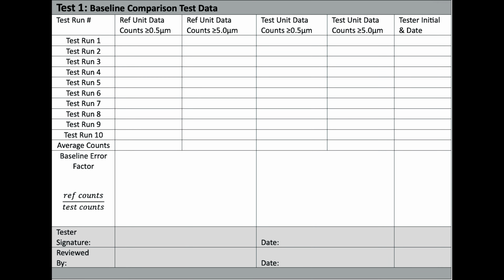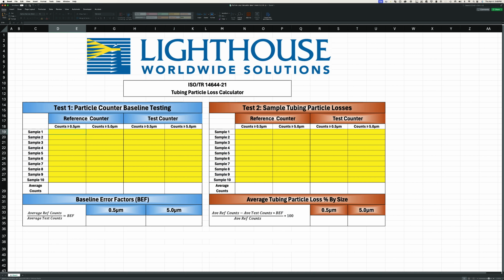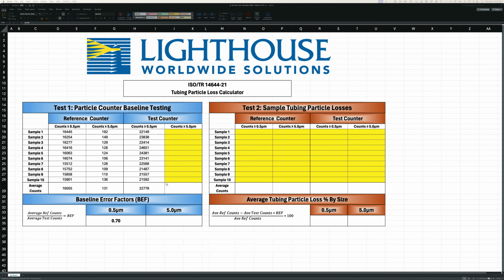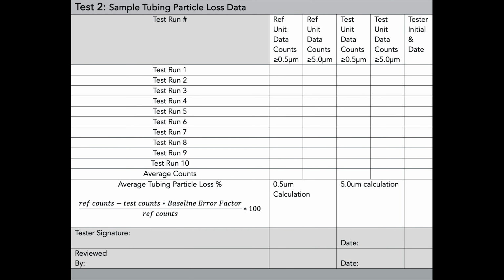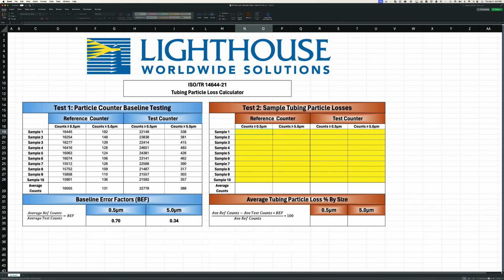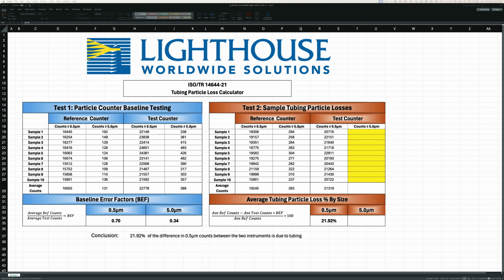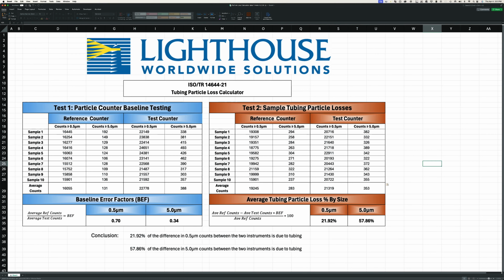Tutorial - Sample Tubing Validation